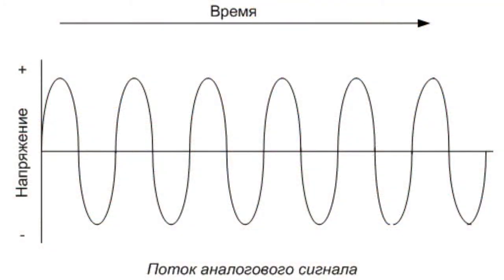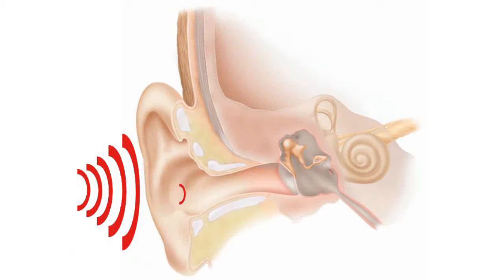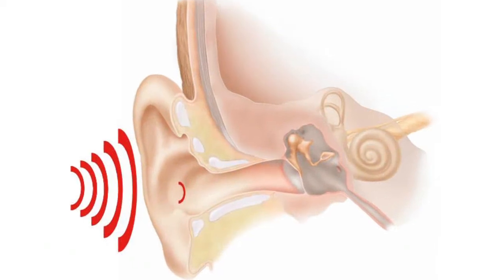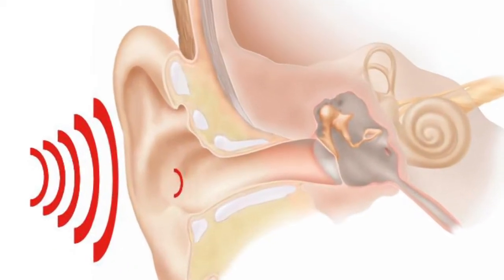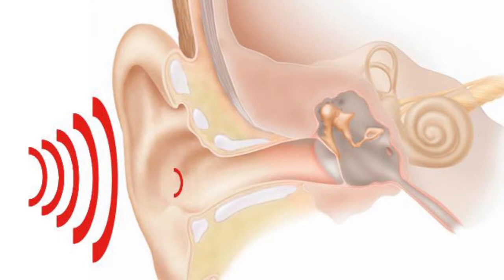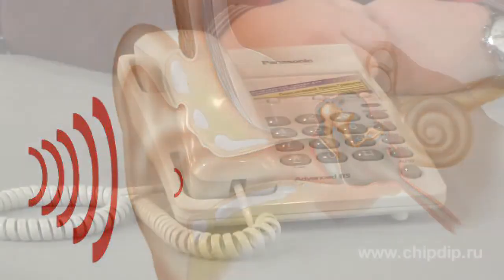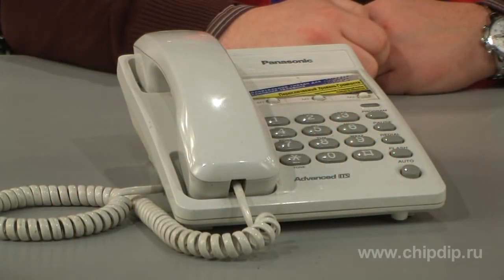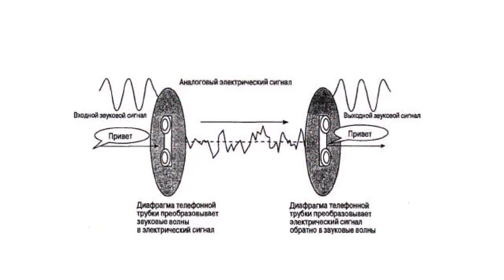Analog signal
Analog signal The analog signal is a signal that takes an infinite number of arbitrarily close values from the continuous set of values. Unlike digital signals, analog signals are described by continuous functions of time. Therefore, the analog signal is sometimes called a continuous signal. The concept of the analogue is based on the nature of the signal, which is similar to the original flow signal: sound pressure, temperature, speed, etc. The shape of the electric curve tracing the original signal is as close as possible to the shape of the signal curve. Analog transmission of information is used in some well-known household appliances: televisions, radios and telephone systems. To illustrate the nature of the analog audio signal consider the following example: when I talk to another person, sound waves reach the ear through the air, the eardrum vibrates, the vibrations are interpreted by the cochlear apparatus of the ear as words. A conventional analog phone operates in many ways similar to the process. When someone speaks into the phone, the diaphragm located inside the tube vibrates from sound waves. Sound vibrations are converted to electrical, which have the same frequency as the original sound wave. They are transmitted through the network operator to the destination. In the telephone device of the remote caller there is a reverse process. And as a result the second caller hears the words that the first one has spoken. Typically, the analog signal is measured by a device with a mobile pointer that moves against a fixed scale. A good example of such measurement is an analog voltmeter.